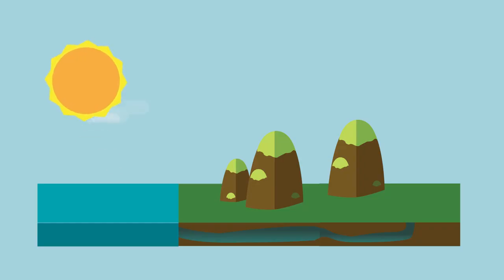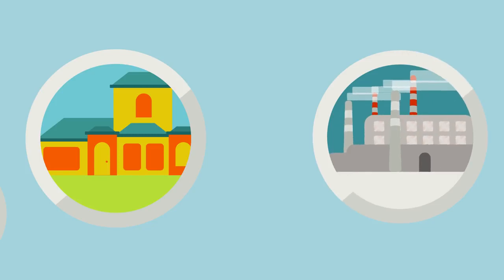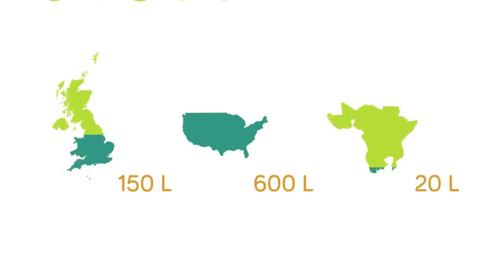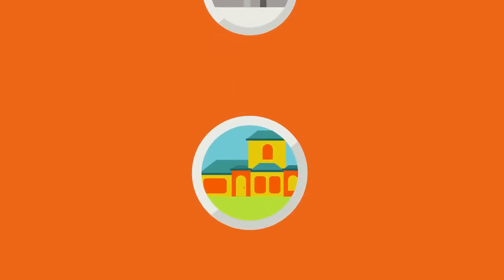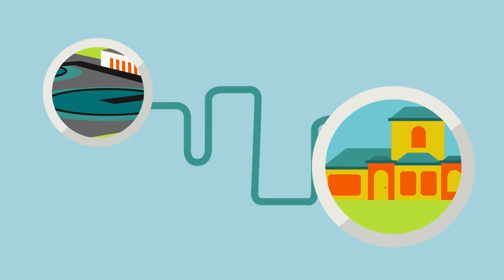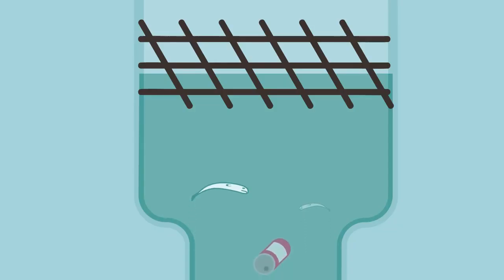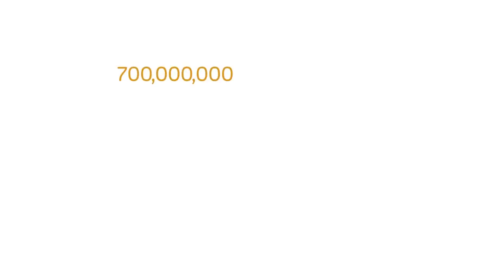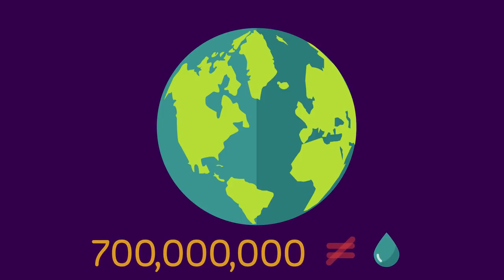How Does Water Treatment Work Environmental Chemistry Chemistry FuseSchool